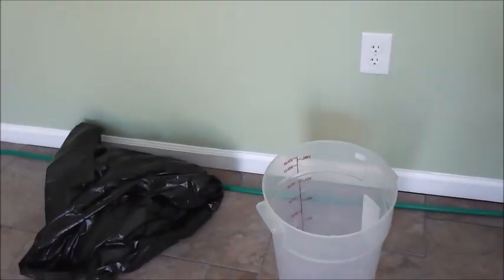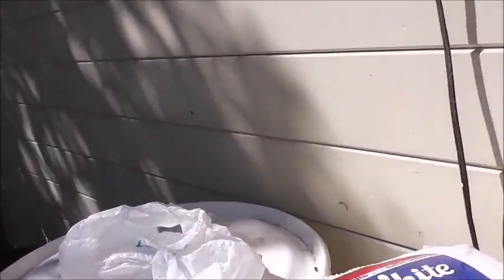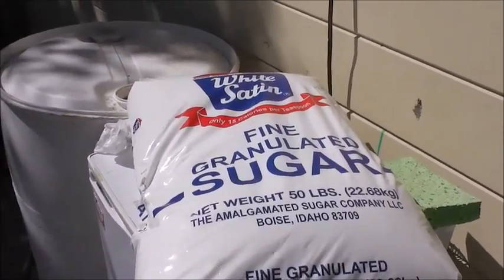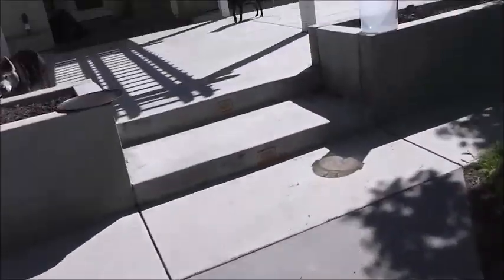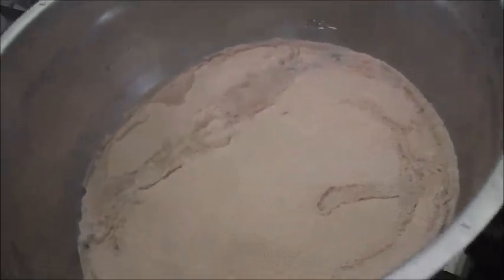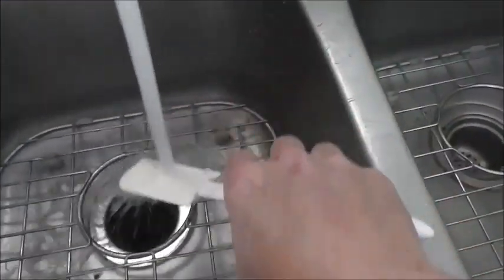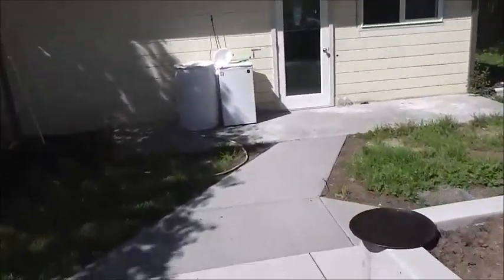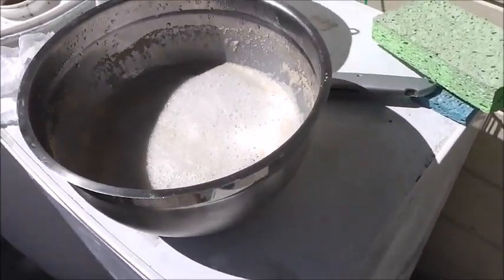Moonshine Academy...Sour Mashing: The Key to Great Yields and Taste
When Dr. Crow invented sour mashing (of Old Crow whiskey fame) he started a trend toward sour mashing that continues to this day. All of the big houses employ sour mashing because it makes for better yields and a deeper, better tasting, product.